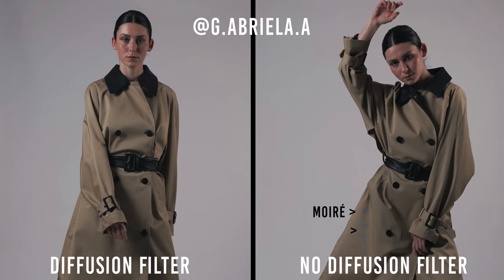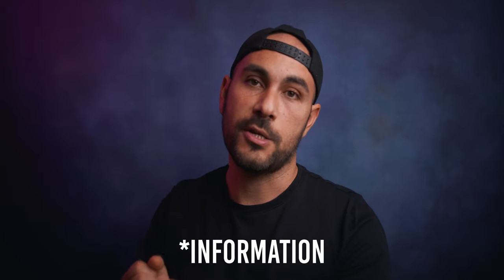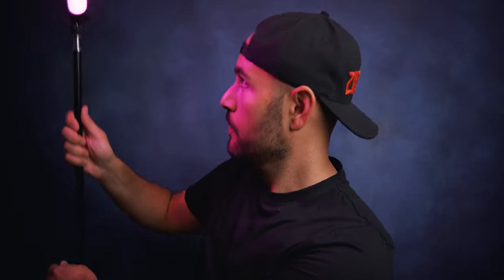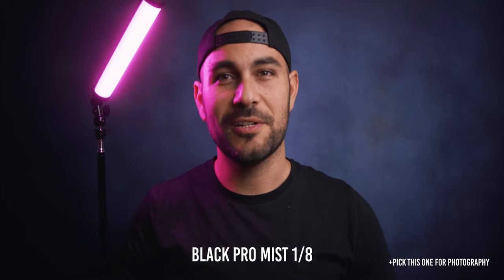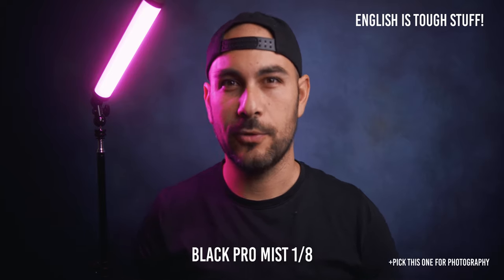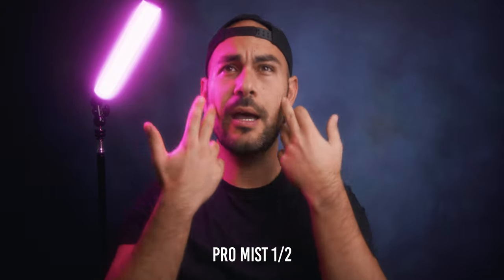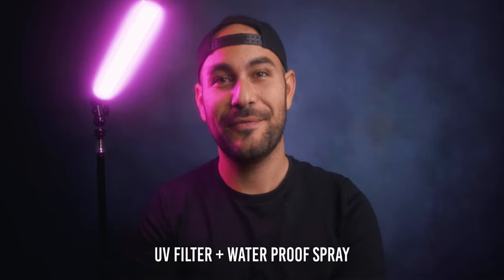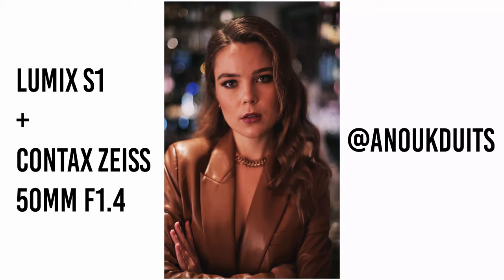How to avoid Moiré and Aliasing in photo and video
Ciao guys! In this video I want to show you how you can avoid the Moiré and aliasing problems thanks to some efficient tricks.